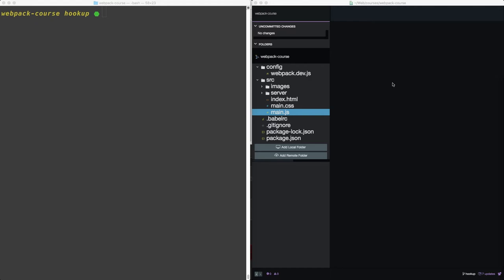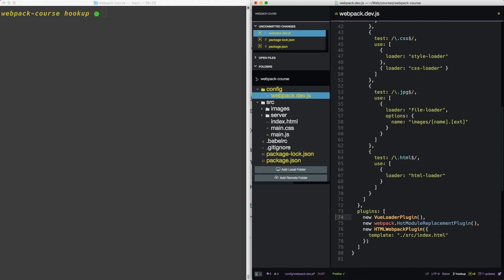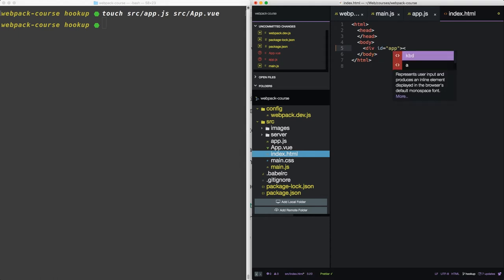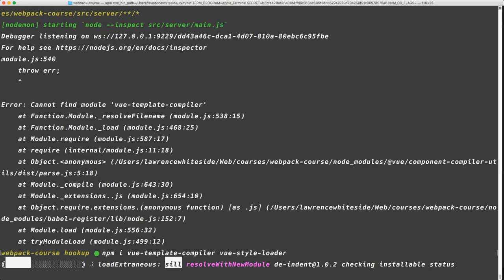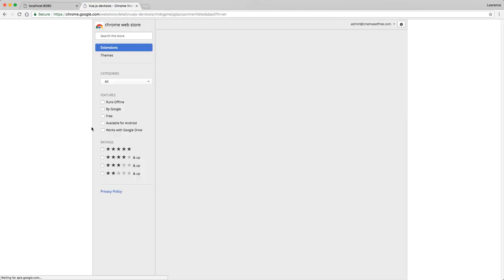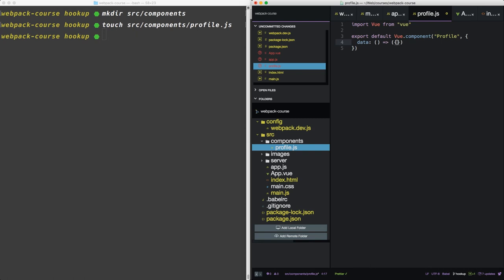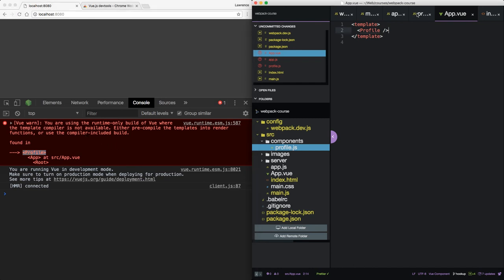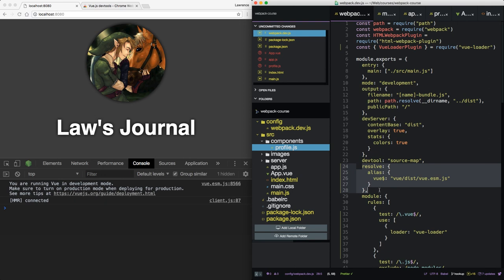Webpack - Ep. 16 - Hooking up Vue JS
In this episode we side step the VueJS CLI to show how easy it is to use Webpack and the Vue JS Framework.